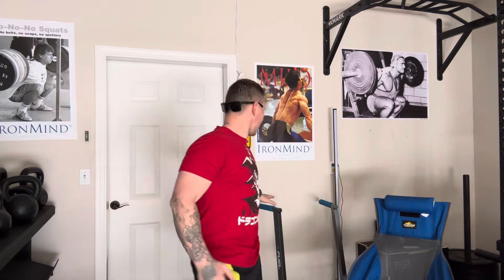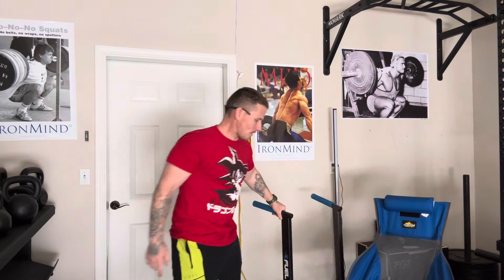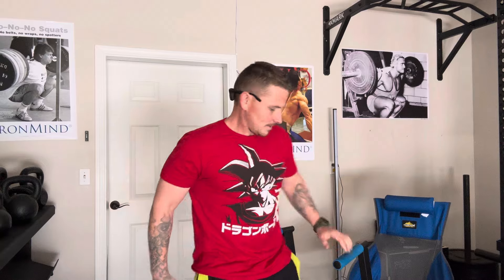Fix your FLAT UPPER CHEST!!! (super easy)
Hey guys! If you want to build a 3D chest Ive got you covered in This video💪